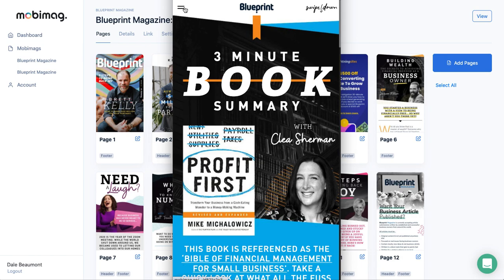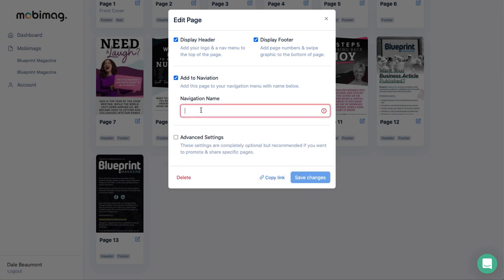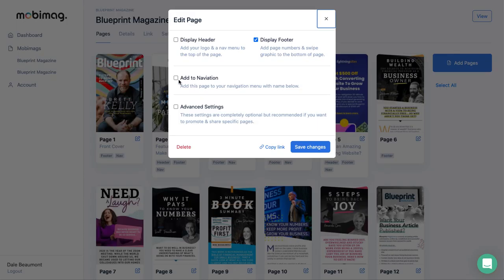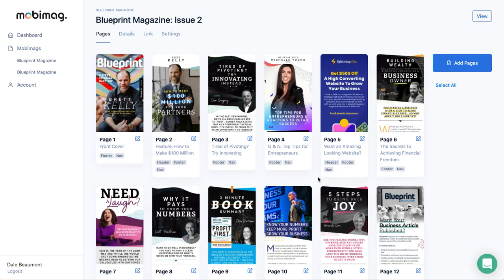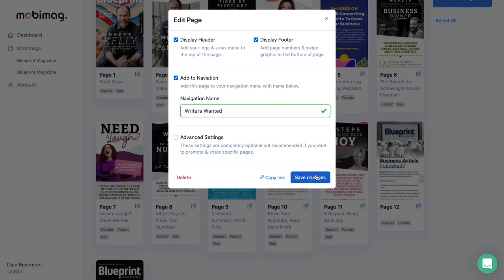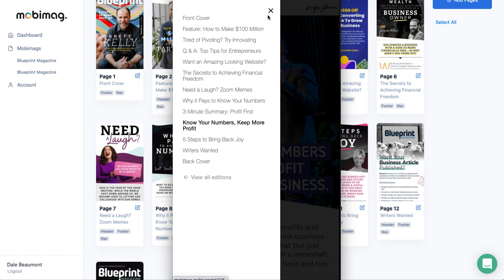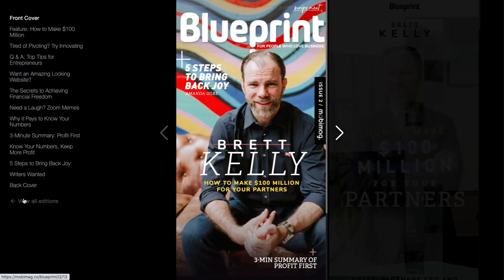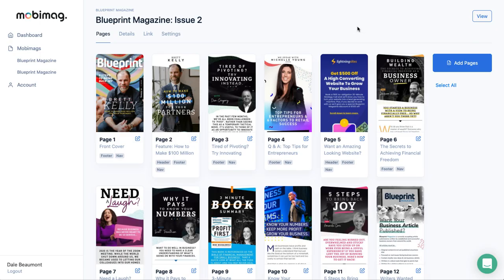How to Add Pages to Your Navigation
Want to up your reader-friendly game? Adding navigation names is where it's at. With a quick click, your readers can effortlessly hop to the info they're after. It's all about convenience!

Time to dive in with Dale Beaumont, the co-founder of Mobimag. He's here to guide you through customizing your navigation menu. Let's break it down:

• Log in to your Mobimag account.
• Head to the 'Pages' tab.
• Click the pencil icon next to the page number.
• Check the 'Add to Navigation' box.
• Type in a Navigation Name for each page.
• Wrap it up—click 'Save Changes.'

There you go! Simple tweaks, big impact. Visit the Mobimag website to learn more and create your edition today!